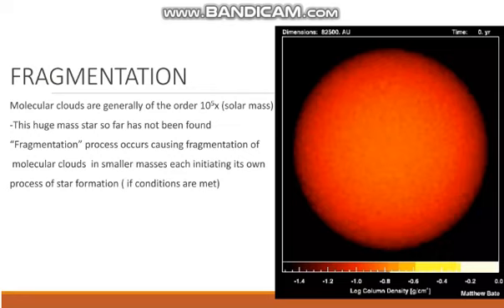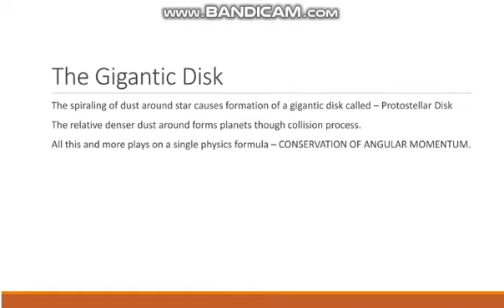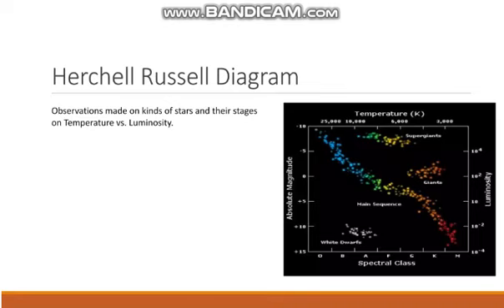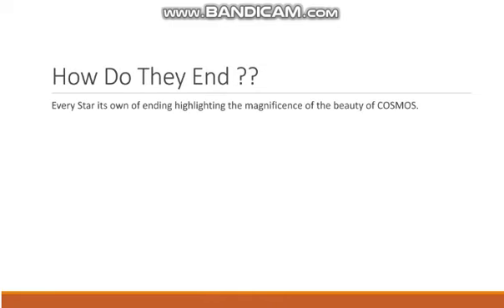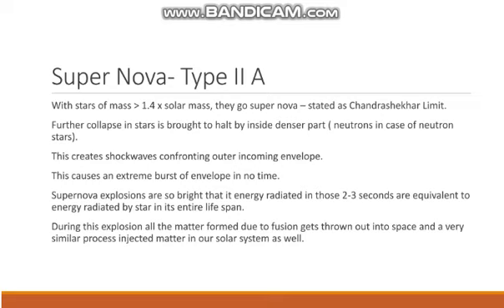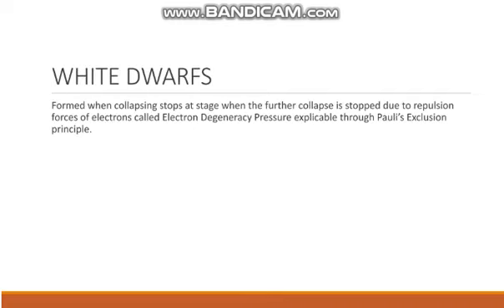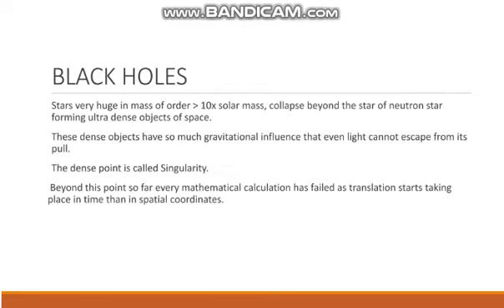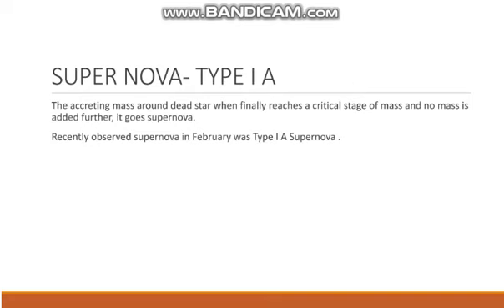What Is Stellar Evolution? | Facts About The Lifecycles of Stars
A brief introduction to stars and stellar evolution including what stars are, how they produce energy through nuclear fusion, and how they evolve over time through various possible phases like Red Giants, White Dwarfs, and even Black Holes.